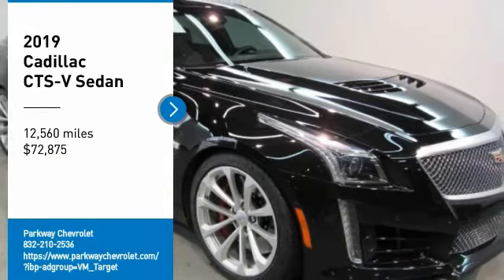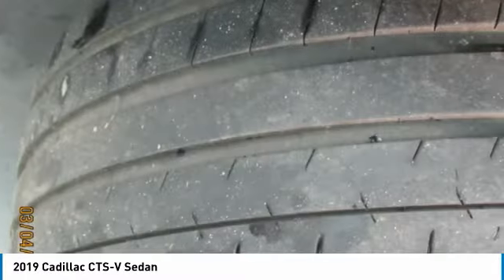2019 Cadillac CTS-V Sedan FOR SALE in Tomball, TX 124349N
Stop in today for a test drive of this U 2019 Cadillac CTS-V Sedan

Parkway Chevrolet
25500 State Highway 249

Priced below KBB Fair Purchase Price! Black 2019 Cadillac CTS-V RWD 8-Speed Automatic 6.2L V8 Supercharged  Recent Arrival!   Free car washes for 3 months with Purchase of Vehicle   See dealer for Details. With 12 560 miles and priced at  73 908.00  this vehicle offers great value for money. Please call us to arrange a test drive at Parkway Chevrolet.